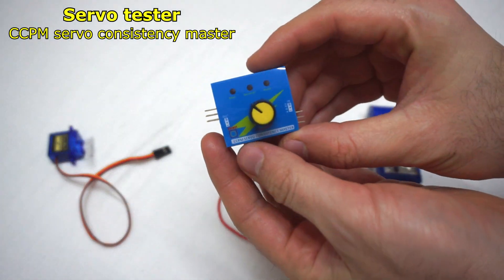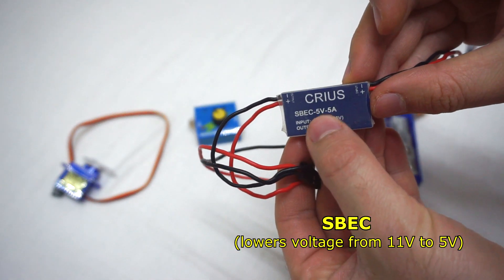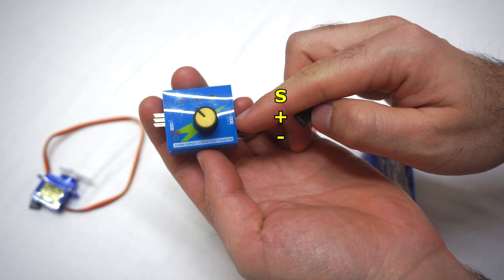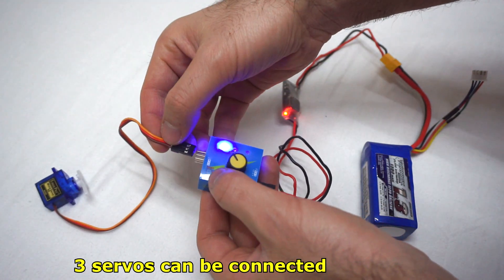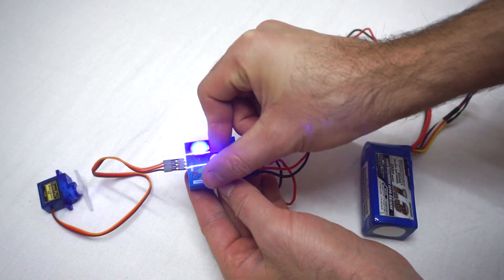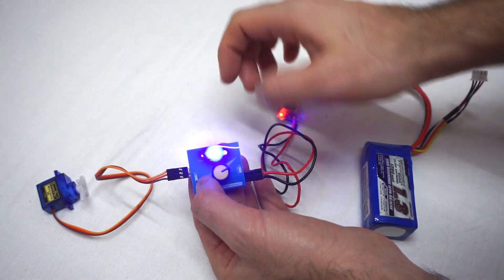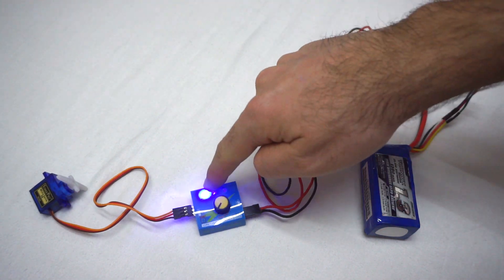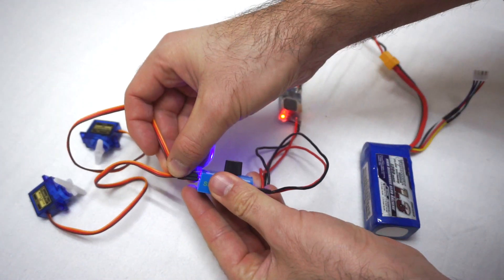Servo Tester + Micro Servos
CCPM Servo Consistency Master, 3 Channel servo tester with 3 functions:
- Manual Mode
- Neutral Mode
- Automatic "window wiper" mode

Input voltage: 4.8 - 6 V
3 channels output